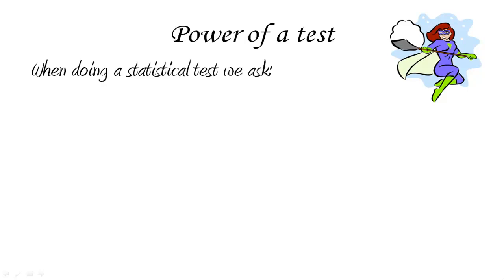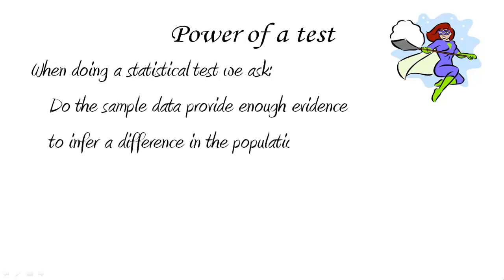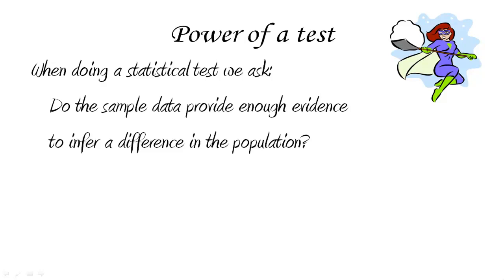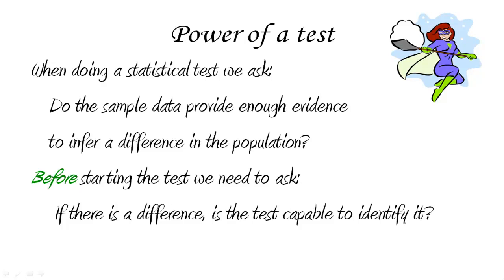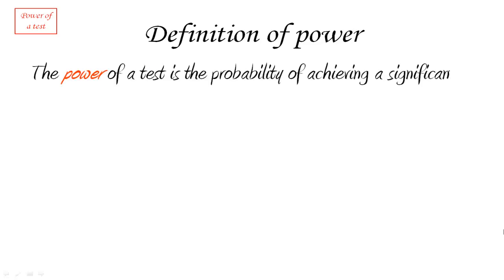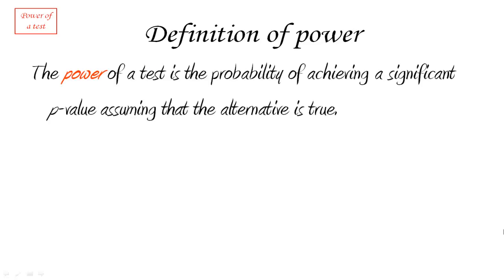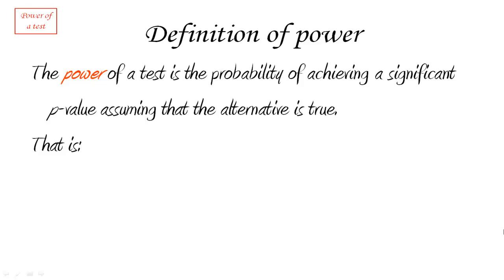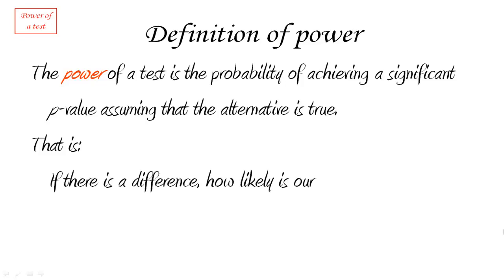304 W4 Power 1